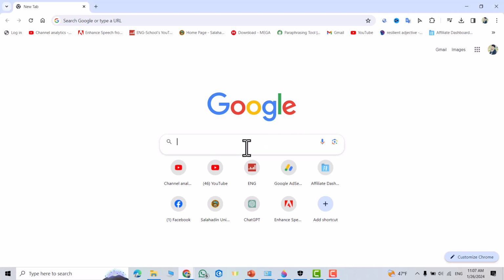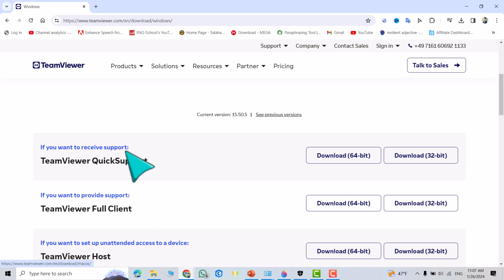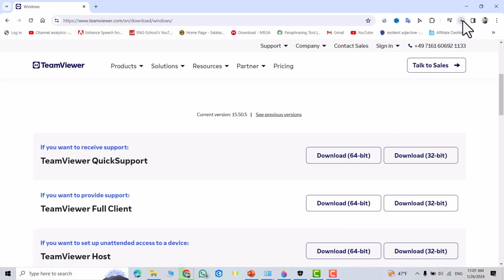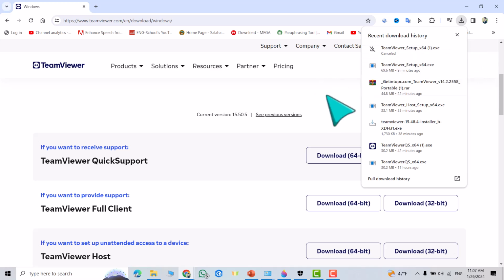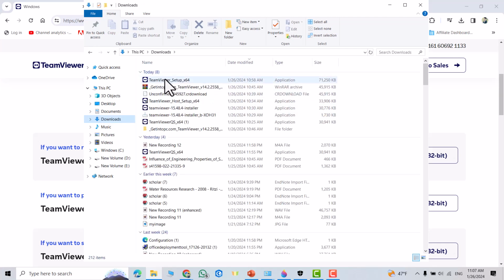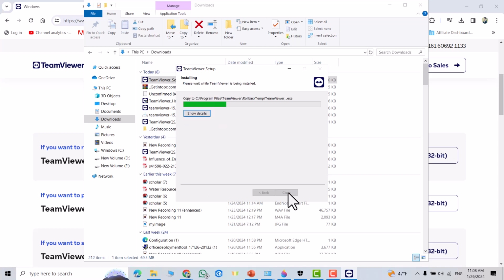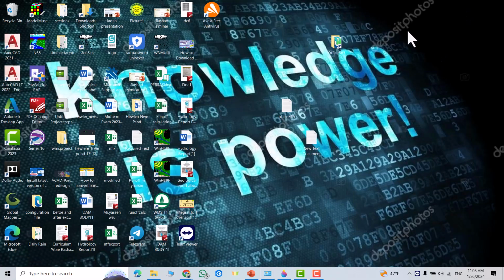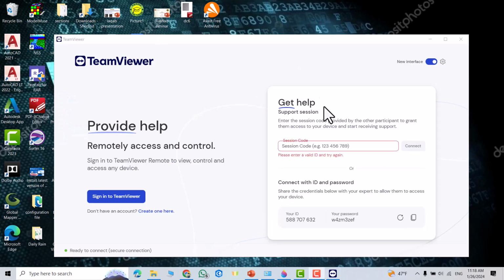download and install last version of team viewer for windows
Install team viewer for windows